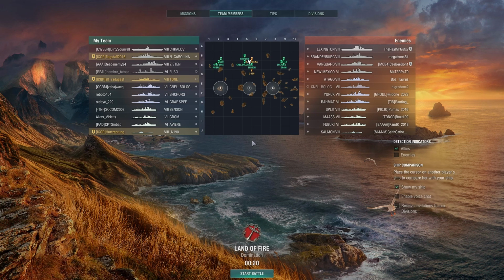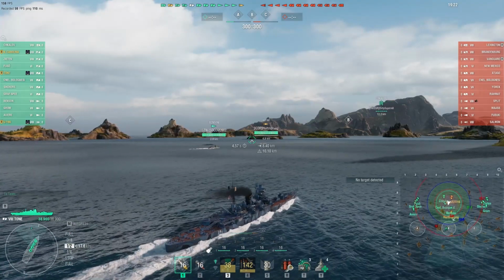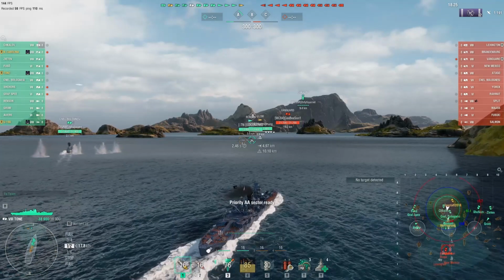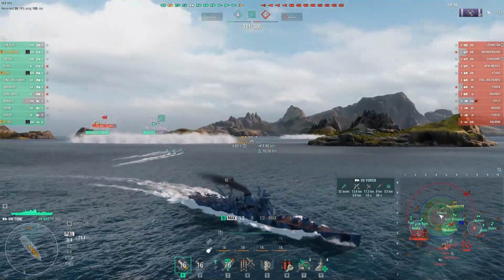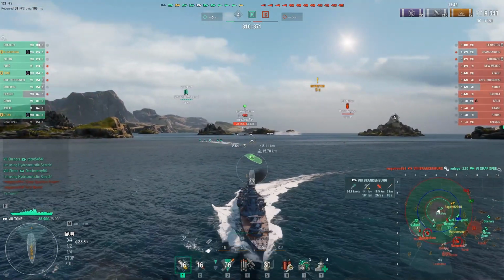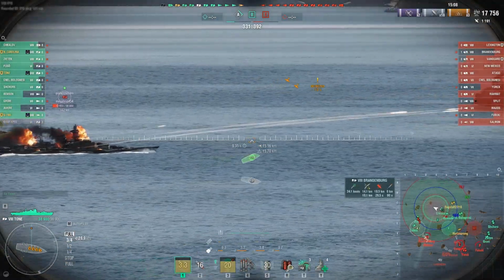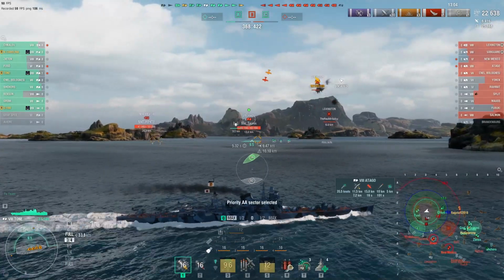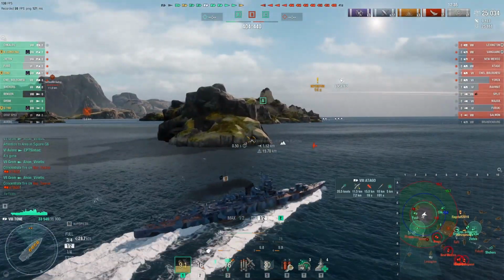Tone - Bobbing and Weaving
IJN hybrid cruiser Tone is, like most in the line, a potential dev-strike opportunity for battleships on the other team. While it does have a slightly better armor scheme, that comes into play most at close range. And getting close in an IJN cruiser is usually a recipe for disaster. In this game, Alf keeps his distance, making use of his guns, torpedoes, depth charges and aircraft to sink multiple red ships and keep the capture point on his side of the map out of enemy hands. Well played, Alf! (It should be mentioned here that Alf came in third on the leader board, 31 XP points behind Hurtszprung in the U-190, who finished second, overall.)